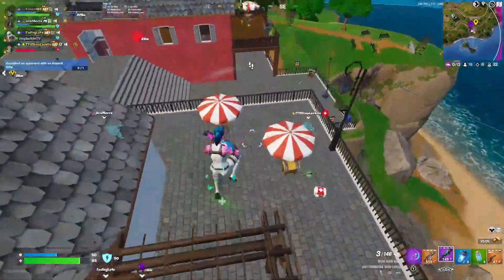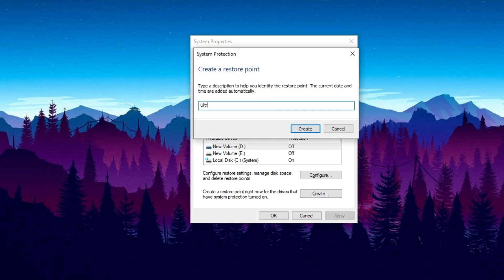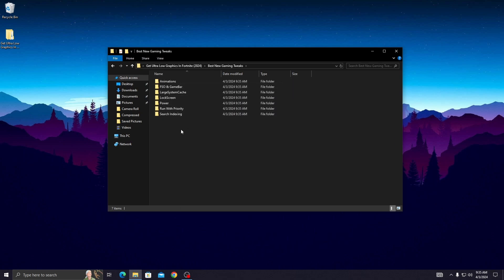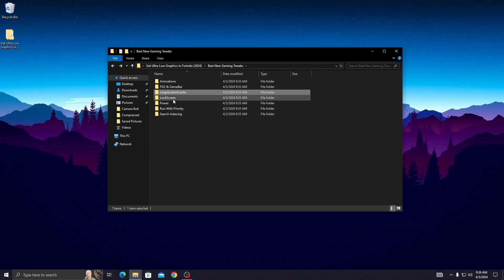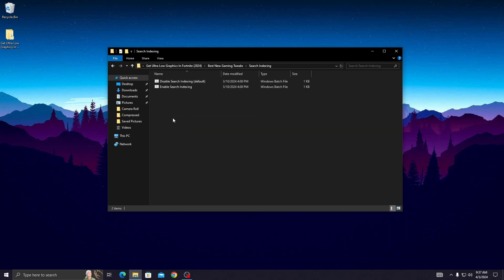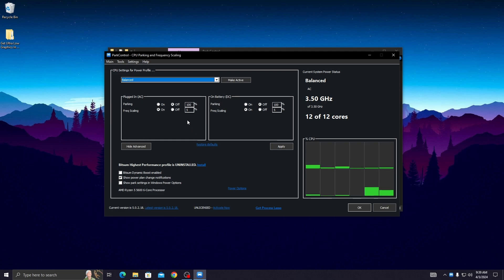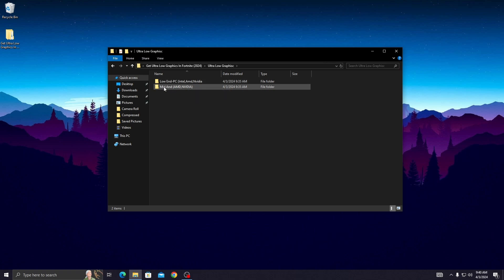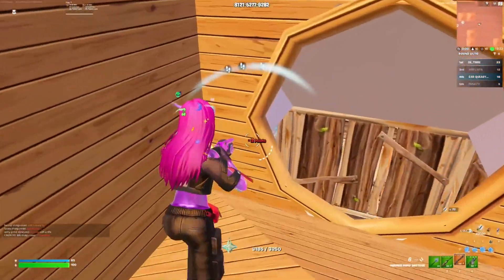How to Get Ultra Low Graphics in Fortnite! (Max FPS + 0 Delay) In Intel & Amd GPU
For ultra-low graphics in Fortnite Season 2, And in this video i Adjust advanced graphics settings through the GPU control panel (Intel, AMD, NVIDIA) for improved performance on lower-end systems.

About Video: The "Fortnite Ultra Low Graphics" video offers a comprehensive guide on achieving optimal performance in Fortnite Season 2 for players with lower-end systems. Viewers are walked through the process of adjusting settings to the minimum, including resolution and graphics quality, allowing for smoother gameplay. With helpful tips and tricks, the video ensures that even those with Intel, AMD, or NVIDIA GPUs can enjoy an enhanced gaming experience without compromising visual quality.

Time-Stamps :
0:00 - Intro
0:28 - Create a restore point
1:15 - Download Ultra Low Graphics Boost Pack
1:31 - Best Gaming Tweaks
3:27 - Best Park Control Settings
4:38 - Fortnite Game User Settings

About: 📑
Our channel is dedicated to providing gamers with practical solutions and insights to enhance their gaming experience. With a vision to empower players of all levels, we strive to deliver informative content that addresses common challenges and optimizes gameplay. Our promise is to consistently deliver high-quality tutorials, tips, and strategies, ensuring that every viewer can elevate their gaming performance and enjoyment.